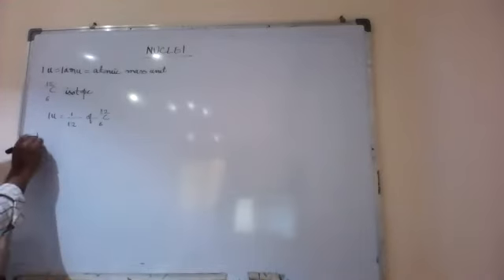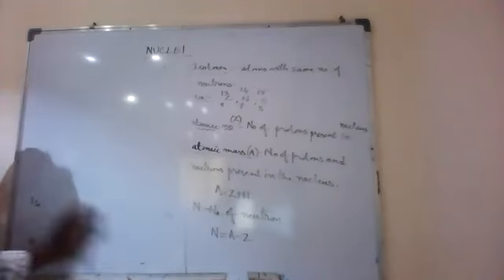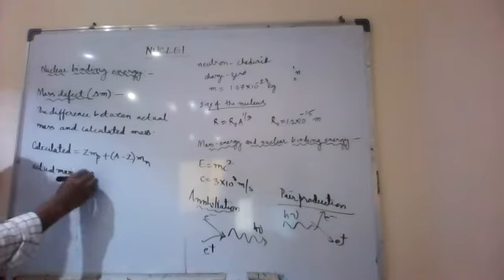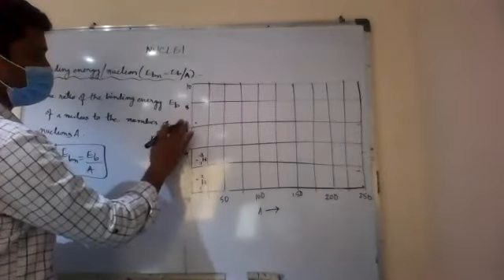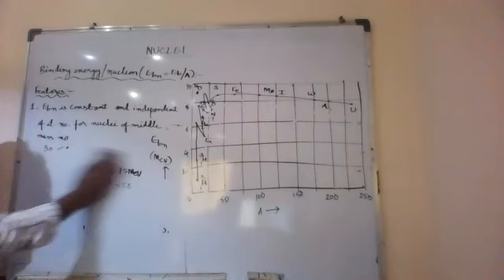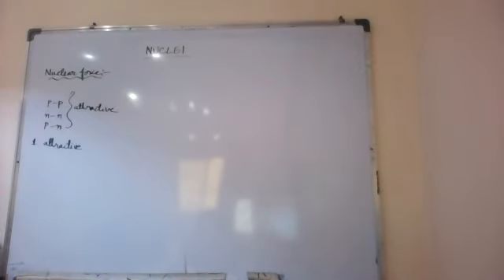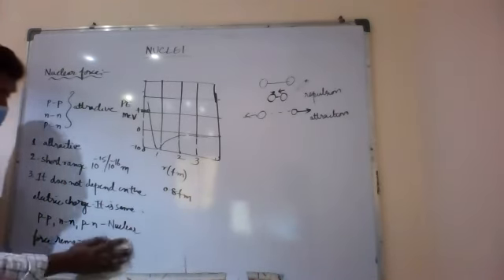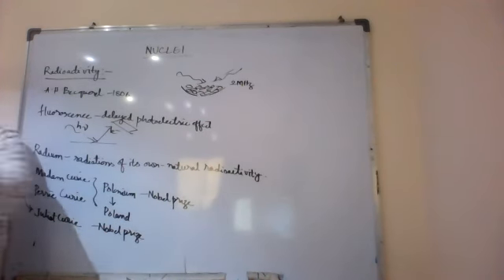Nuclei CBSE class 12 Term-2 (part-1)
The chapter 13-Nuclei in the NCERT textbook is taught by Dr. Abdul Muhith for full marks in CBSE board exam.